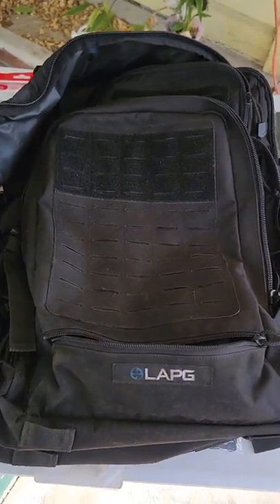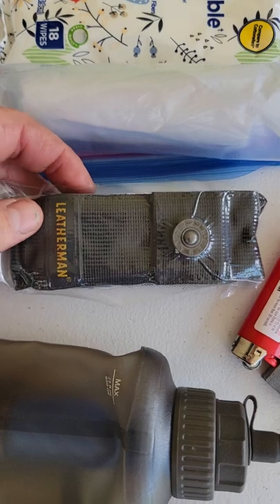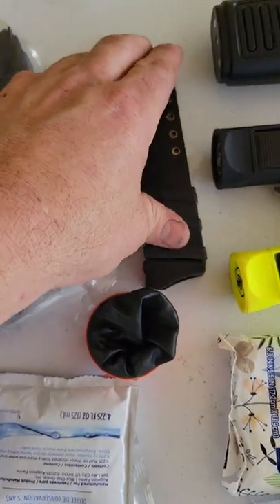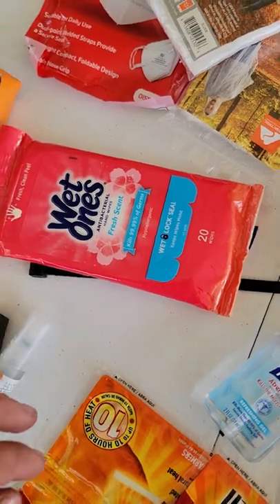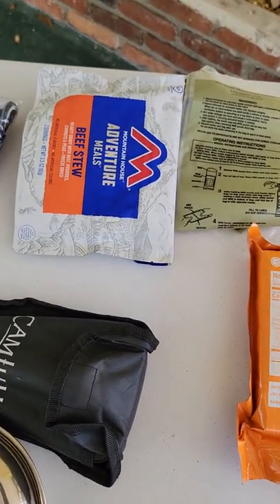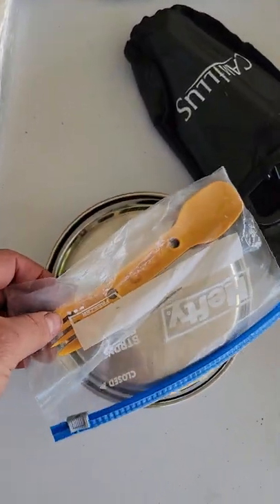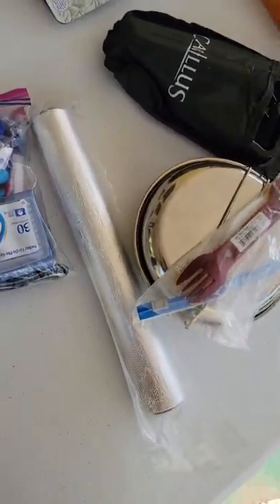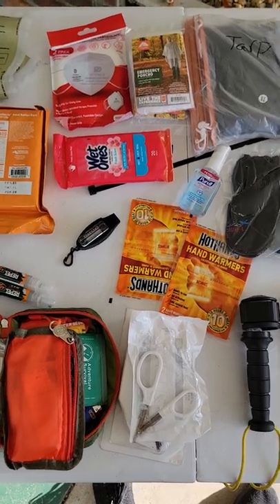ultimate SHTF Bug Out Bag